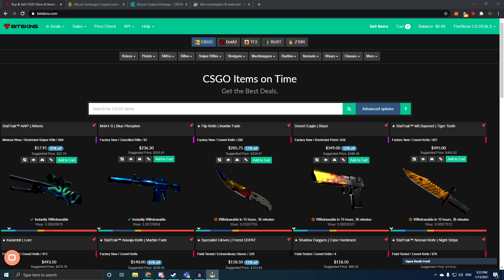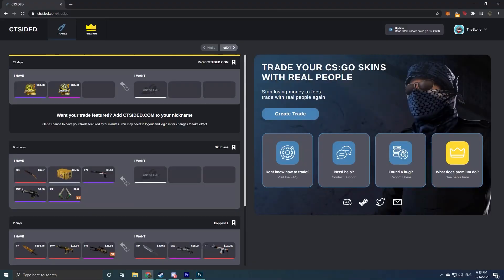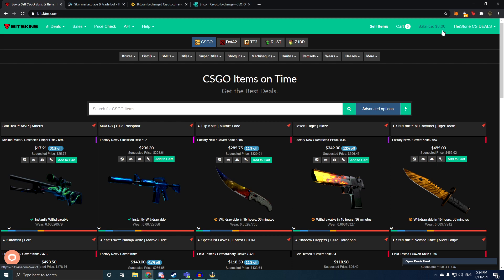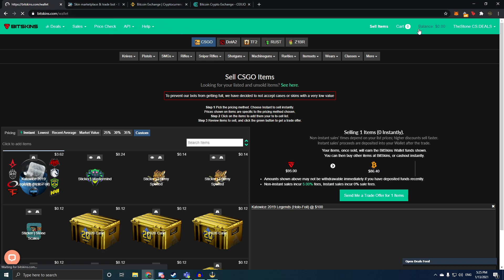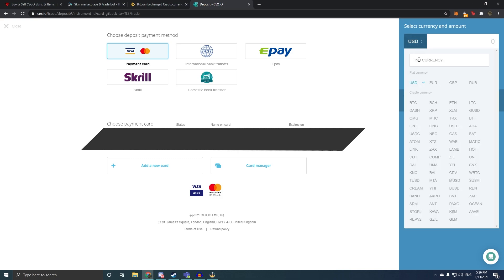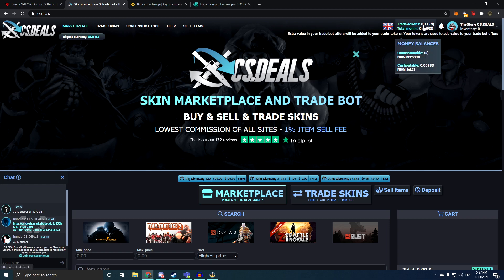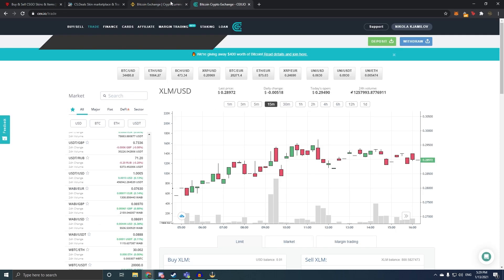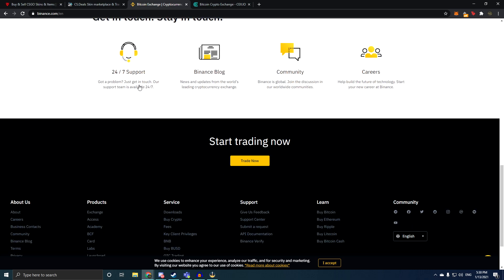How To Convert CS GO Skins To Cryptocurrencies (Bitcoin, Ethereum, XRP, Litecoin ...)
In this video, I go over how you can convert your cs go skins into any cryptocurrency you would like to invest in. If you want to invest in bitcoin, ethereum, xrp (ripple), Litecoin, Cardano, or any other crypto out there and you want to do it with your cs go skins, this is the best way you can get those skins to crypto and then on an exchange where you can trade your crypto and make profits.